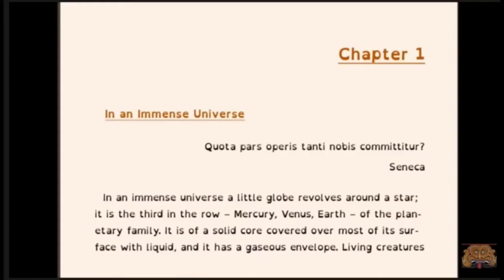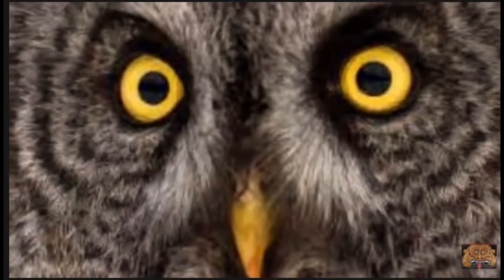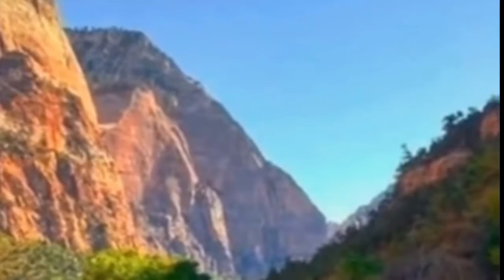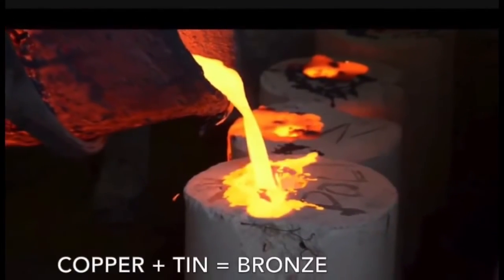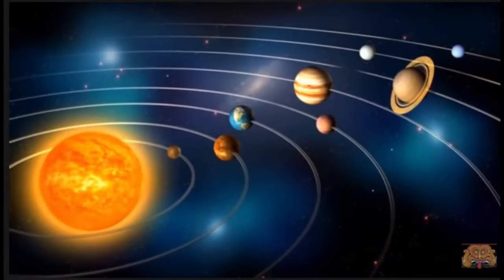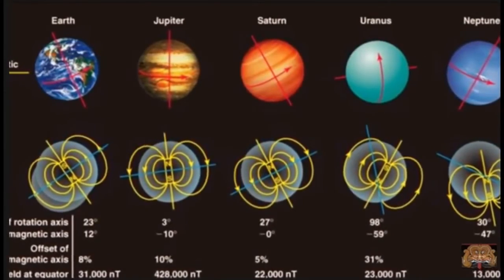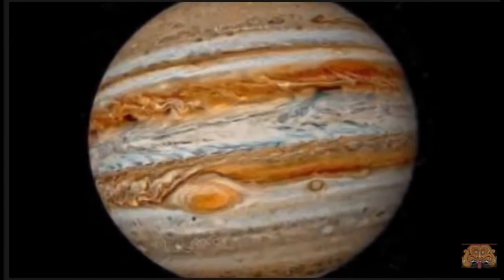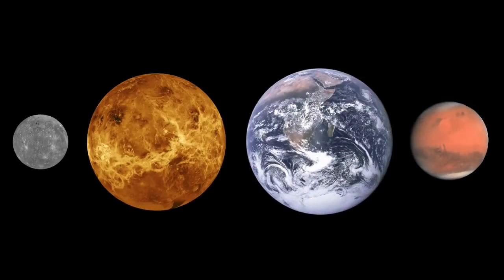ORIGIN OF THE SOLAR SYSTEM P1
This is chapter 1 of Worlds in Collision, 1950 the pre space age! it makes much sense , it's about just what we know about our solar system & universe, which is close to nothing, then or now things haven't changed at all except we know the big planets have more moons, the first time I heard it, it made me very intrigued as to yeaH what about that?  His surmises have solid evidence behind them, but mostly he recites fact after fact and never speculates wildly, his work is HIGHLY referenced and very interesting, this is why I am releasing the first chapter Part 1, normally one has to get through the 2 prologues and it might get lost, UN-Common sense central, part 2 coming soon.